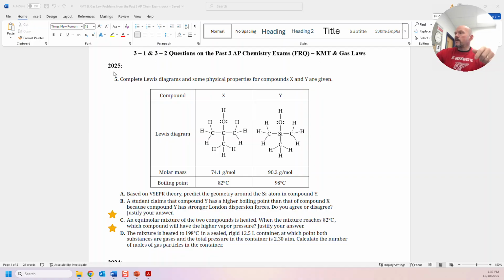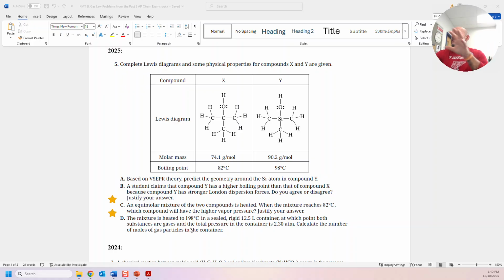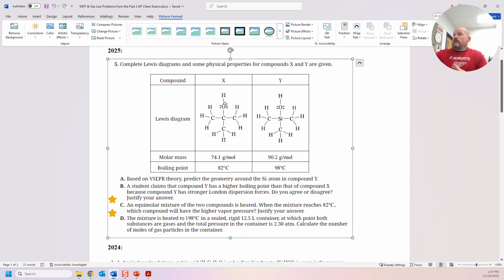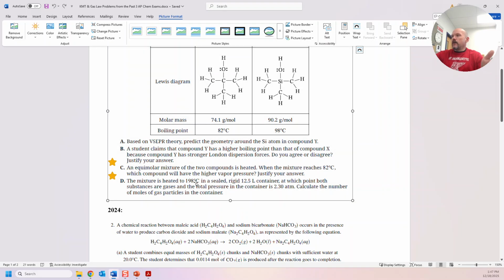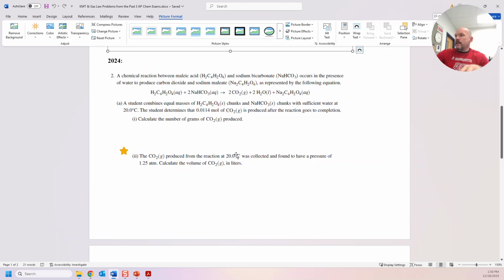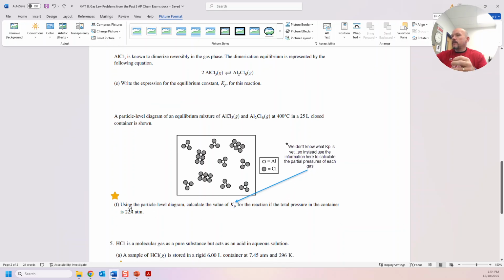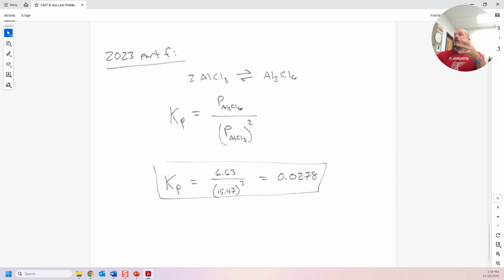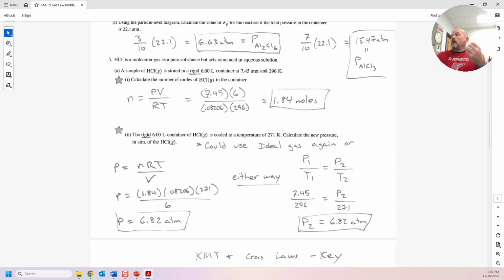KMT & Gas Law Problems from the Past 3 AP Chem Exams Video Explanation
Going over some KMT and Gas Law Questions from the 2025, 2024, and 2023 AP Chemistry Exam (FRQ)